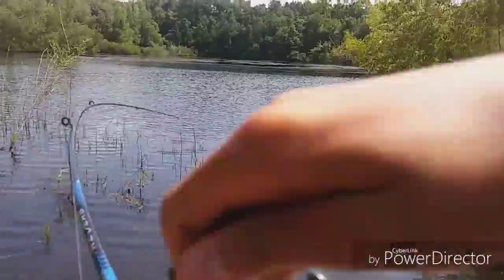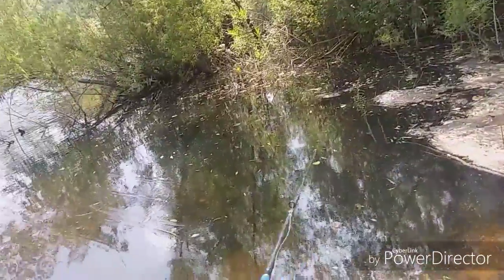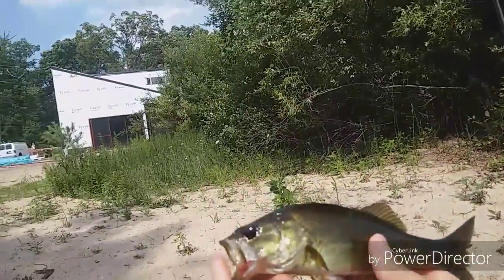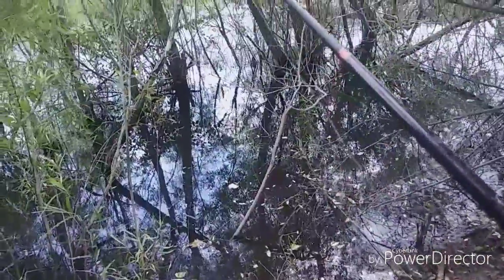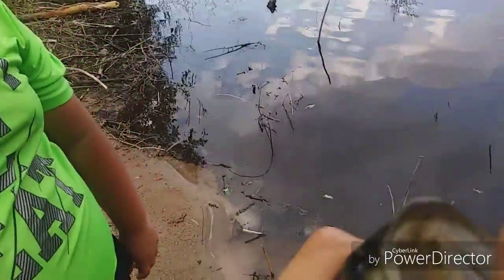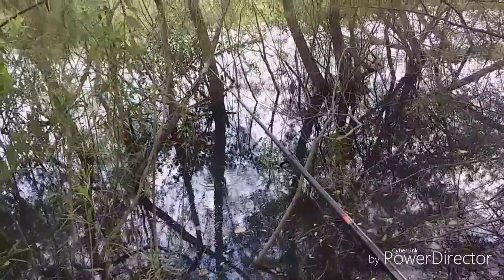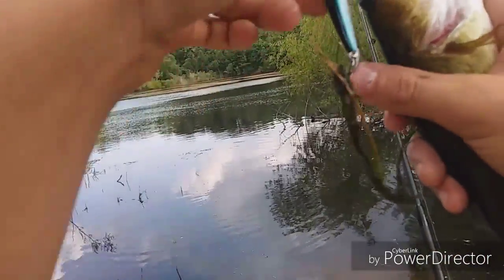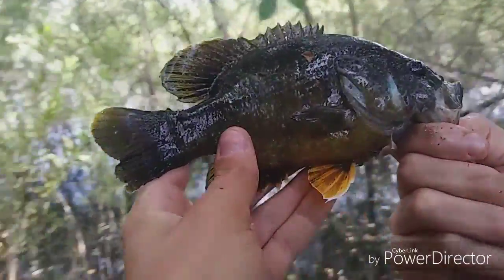Bass Blow Up On Jerkbait?!?!